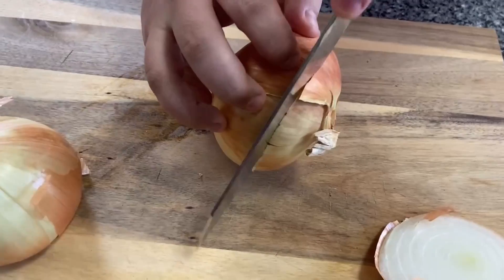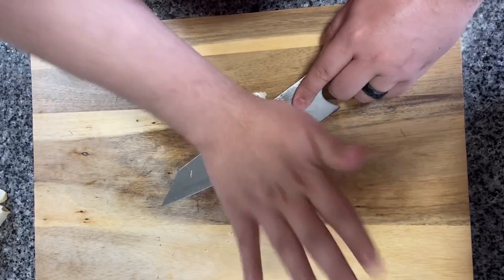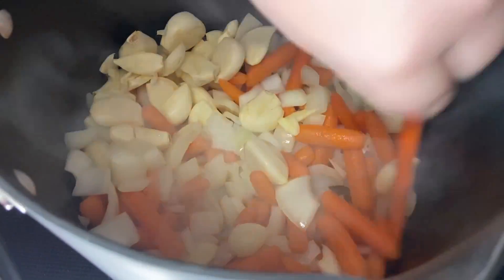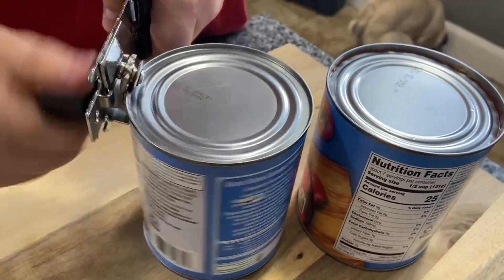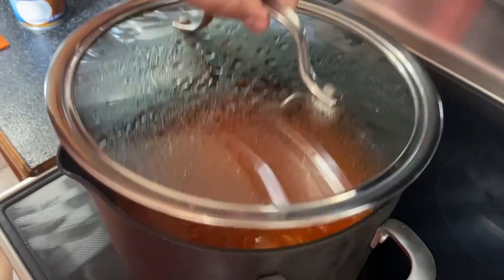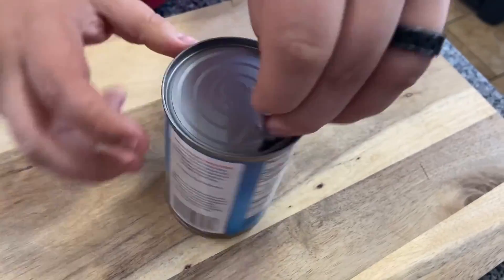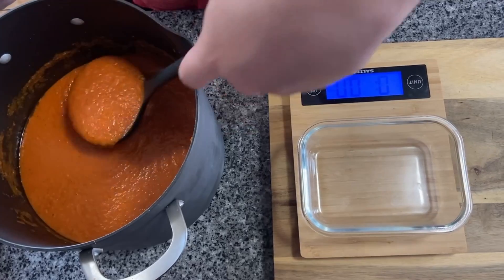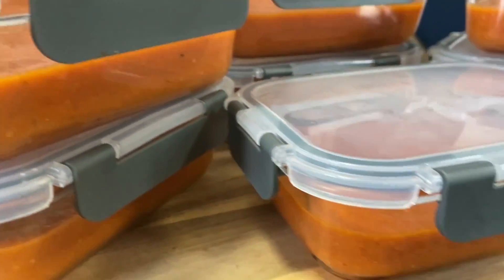Tomato Curry Base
Creating a curry base can be very convenient--especially when portioning it for later. This recipe can easily be added to your weekly meal prep!